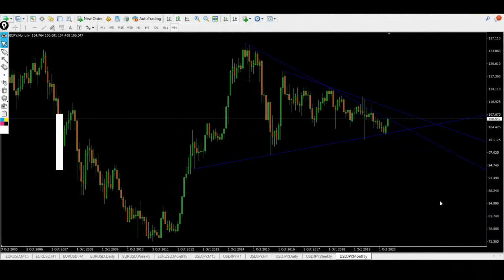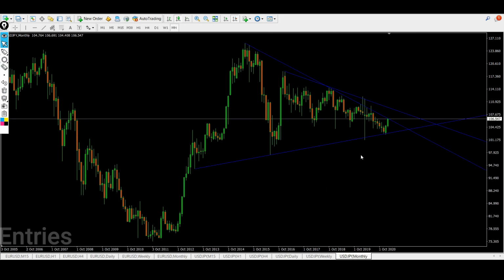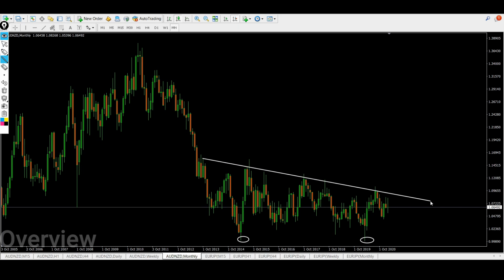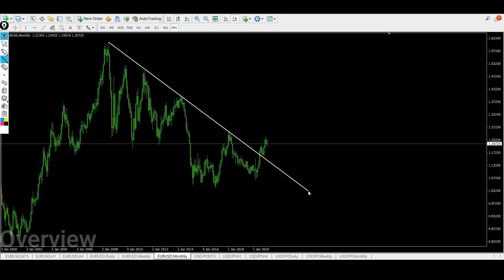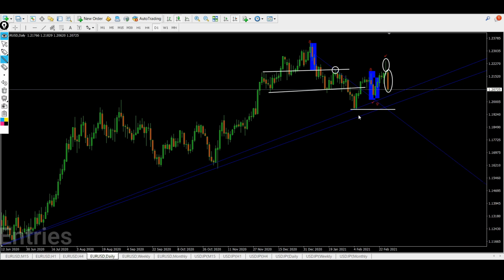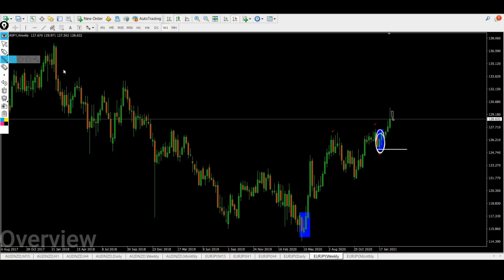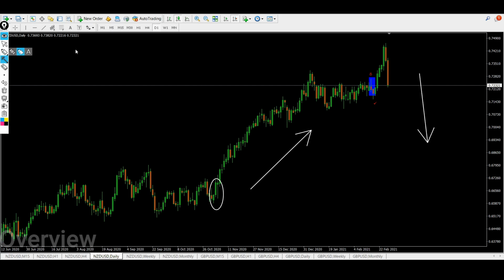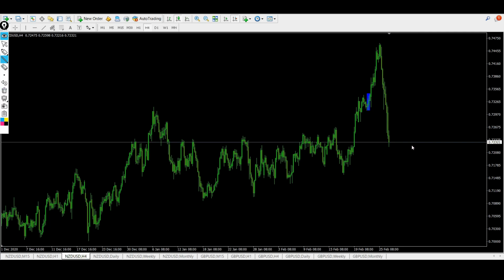Weekly Forex Forecast March 1-5, 2021 | Usdjpy Audnzd Eurusd Eurjpy Nzdusd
Weekly Forex Forecast for March 1-5, 2021 on the Usdjpy Audnzd Eurusd Eurjpy Nzdusd. I will be updating the weekly forecast every week, so if changes occur in analysis due to price movement, the changes will be explained in the Mid Week Analysis series. This forecast is roughly medium to long-term in nature.

Time Stamps

0:00 Usdjpy Overview
0:48 Usdjpy Entries
2:07 Audnzd Overview
3:01 Audnzd Entries
4:20 Eurusd Overview
5:51 Eurusd Entries
7:08 Eurjpy Overview
9:03 Nzdusd Overview